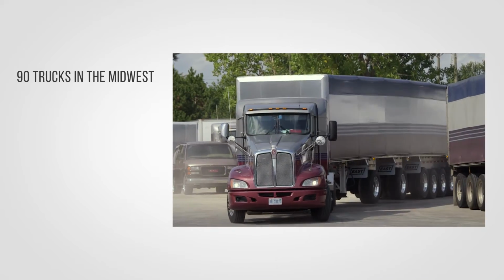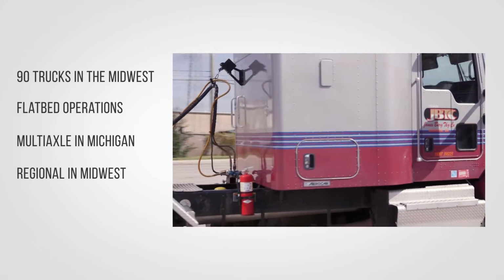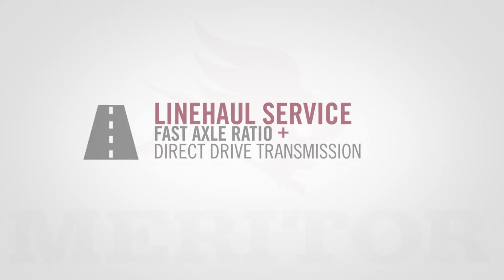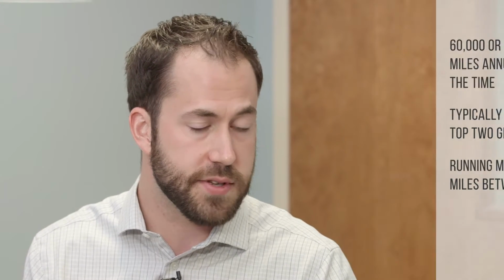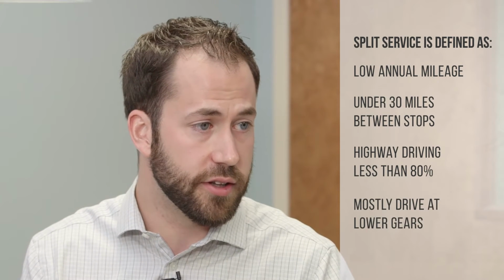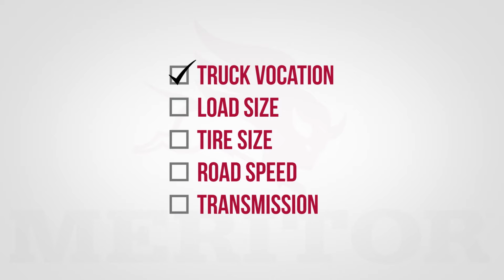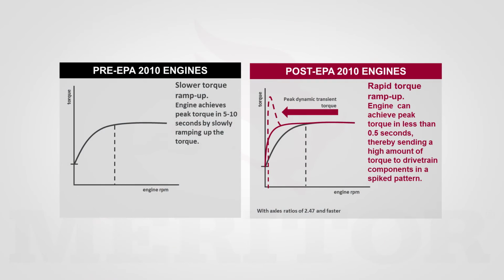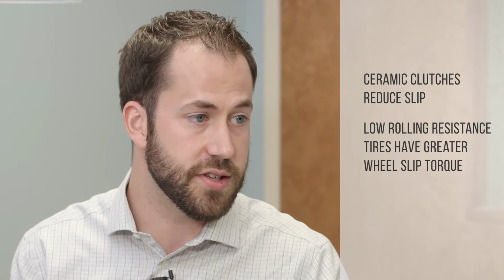Downspeeding Defined | Hosted By Meritor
Meritor hosts a special interview with Jim Burg, James Burg Trucking, to discuss the basics of downspeeding. “Downspeeding Defined” gives viewers a first look at downspeeding and things to consider when specifying commercial vehicles. Learn more about downspeeding at meritordownspeeding.com.